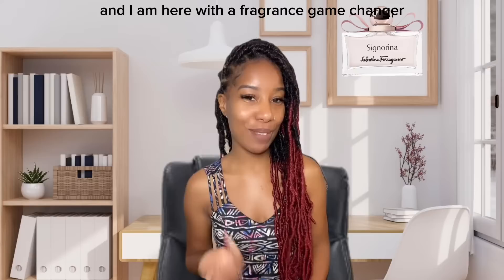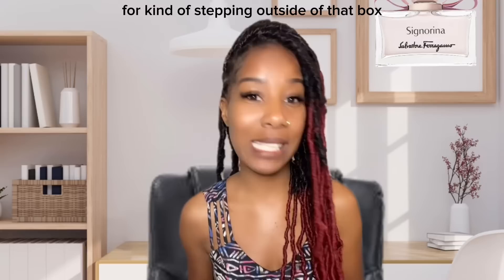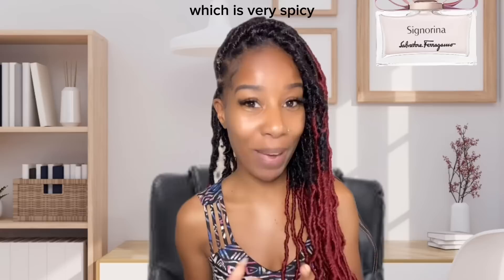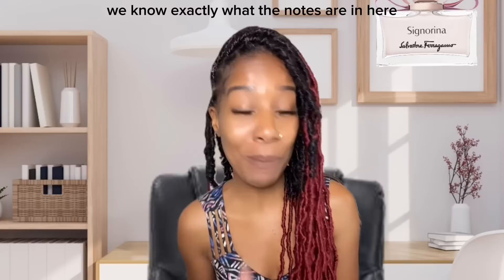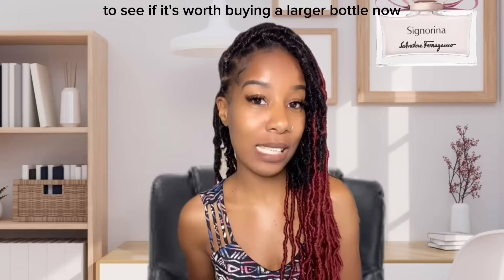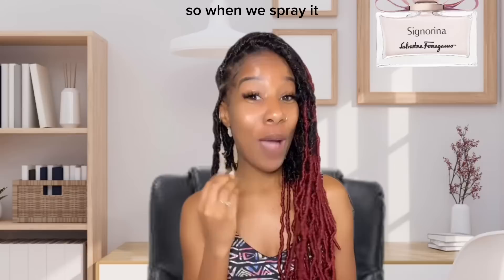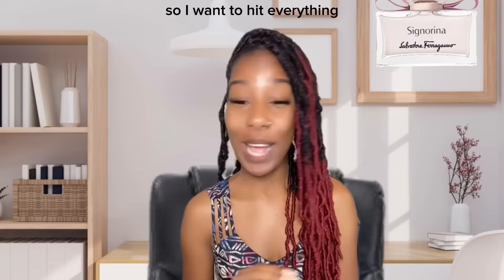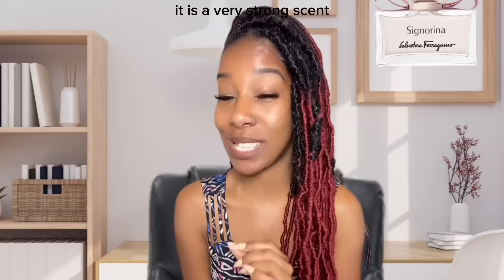Salvatore Ferragamo Perfume Signorina Review: Perfume Game Changer